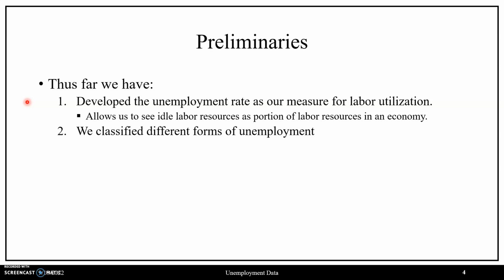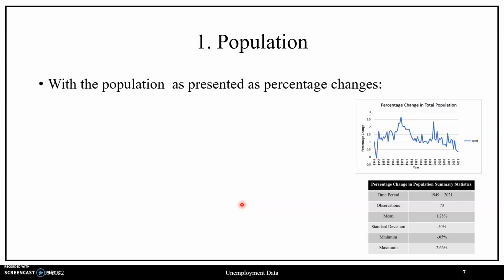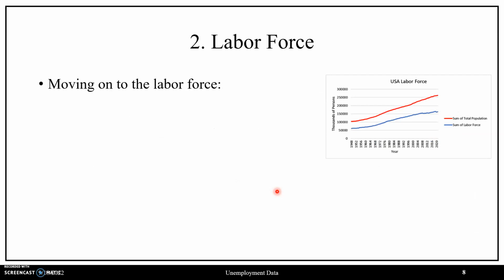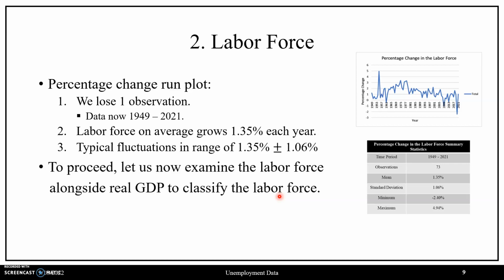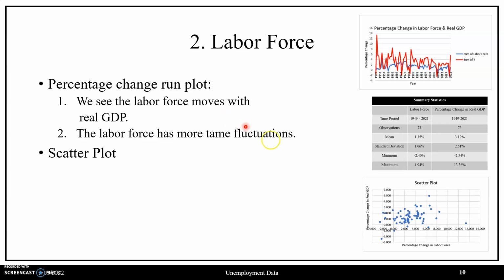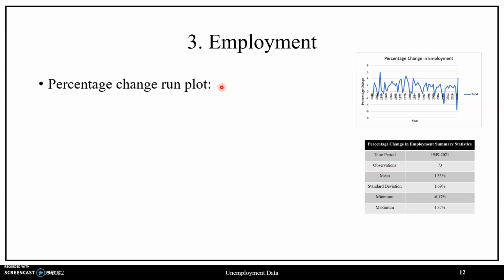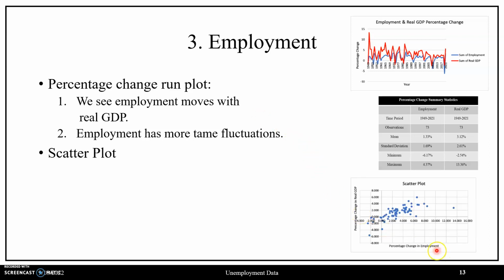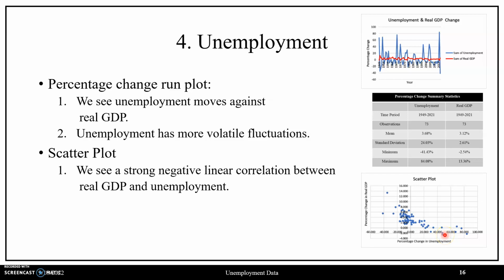Fall 2022 ECO2013 Chapter 4 Video 3 Unemployment Data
ECO2013 Chapter 4 Video 3 Unemployment Data